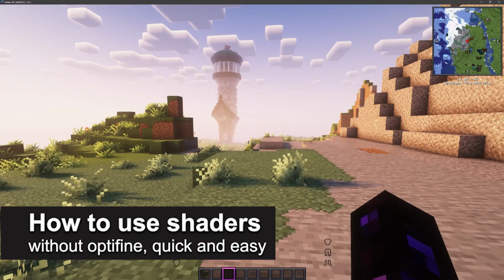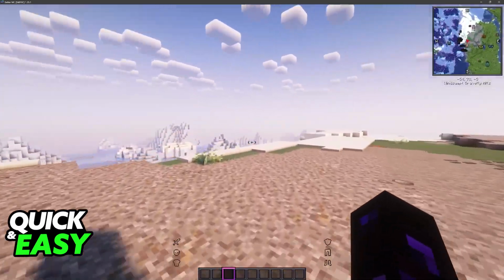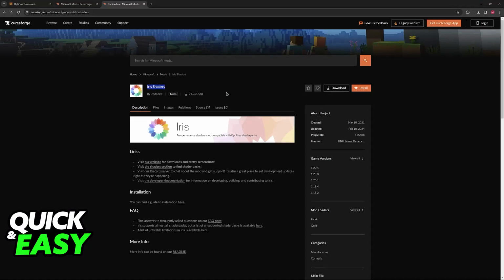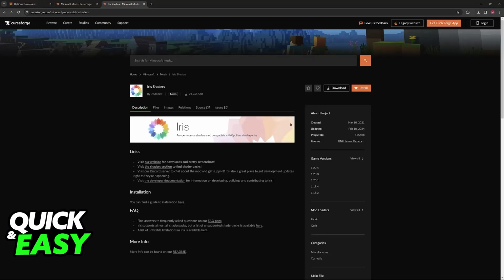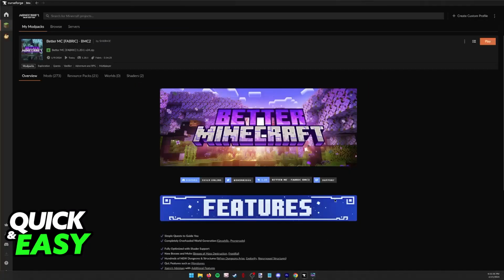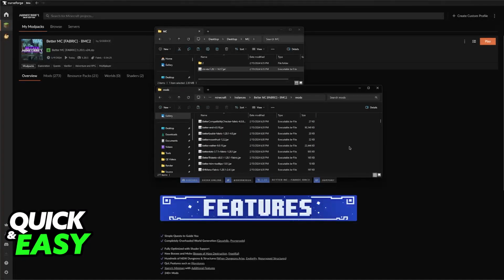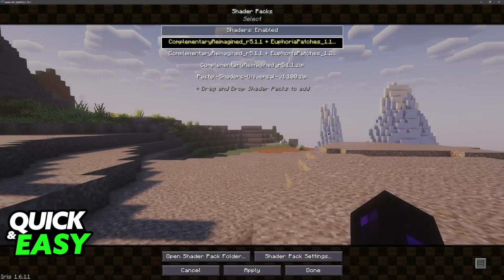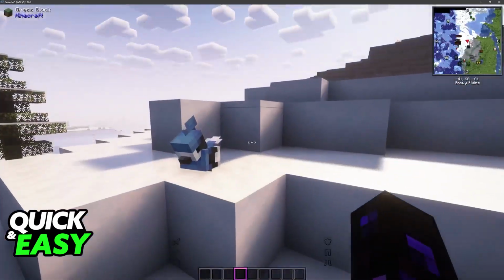How To Use Shaders without Optifine (2025)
I will solve your doubts about how to use shaders without optifine, and whether or not it is possible to do this.

I hope I have helped you with the video!